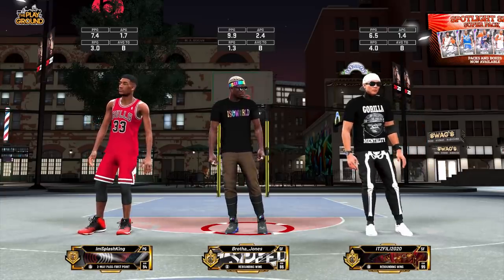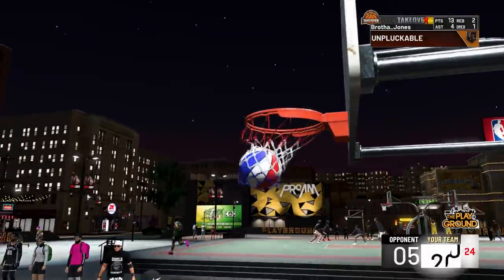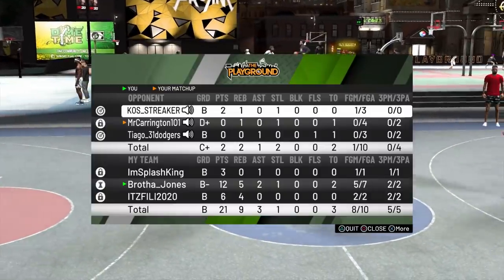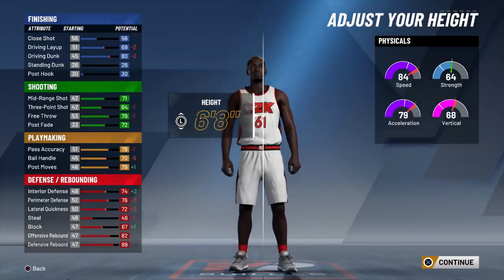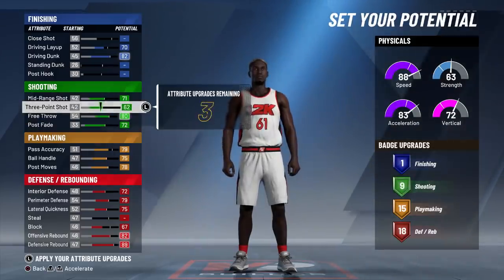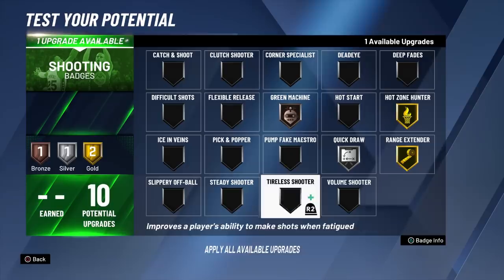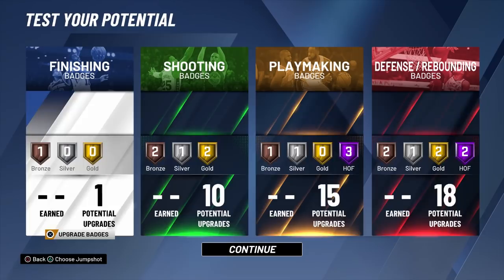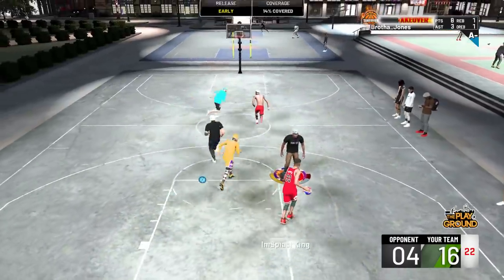NEW "REBOUNDING WING" SPEEDBOOSTING ISO BUILD IN NBA 2K20! HOF PLAYMAKING & ANKLE BREAKERS!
REBOUNDING WING 2K20 this best build can speedboosting shoot and dunk with the cool name of rebounding wing. similar to playmaking glass cleaner. this build is tall fast and can iso

Instrumentals by TEZZY, LAKEY